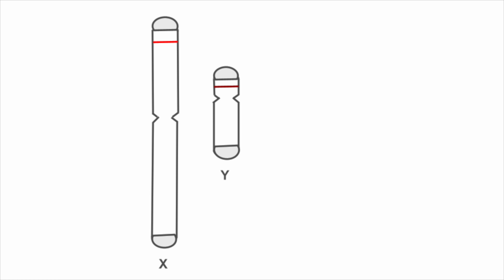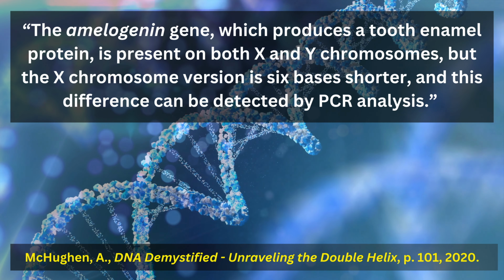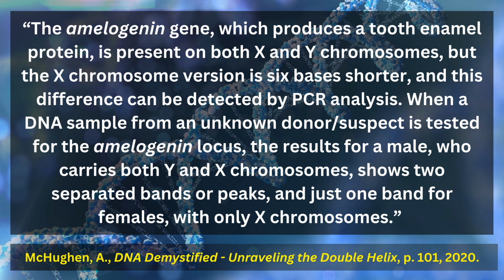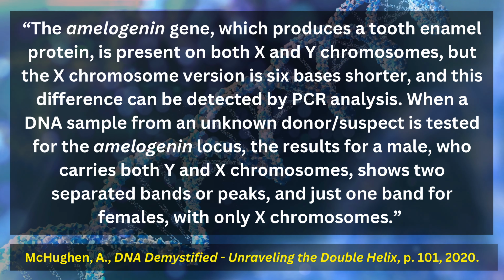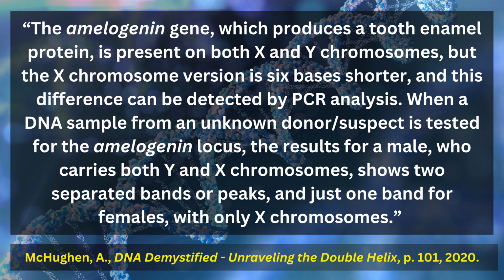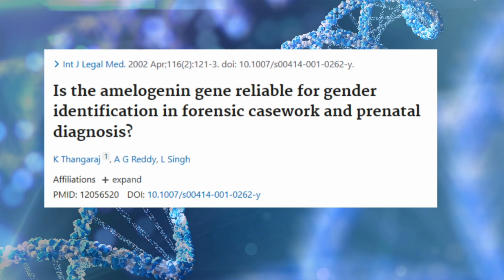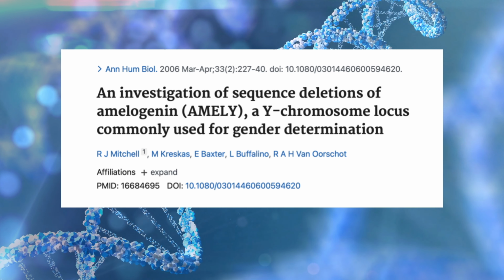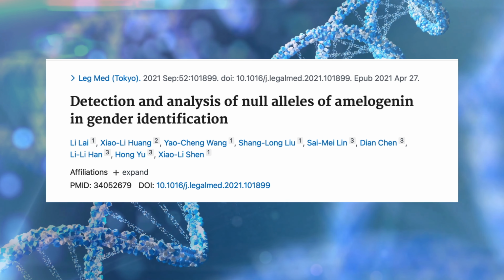Distinguishing Males and Females using Fragmentary Evidence (A Genetic Perspective - Part 4)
An explanation regarding how the Polymerase Chain Reaction (PCR) can be utilised to amplify specific genes that inform us about biological sex.
A new video will be uploaded on a weekly basis until the series is completed.

Music from Uppbeat (free for Creators!)